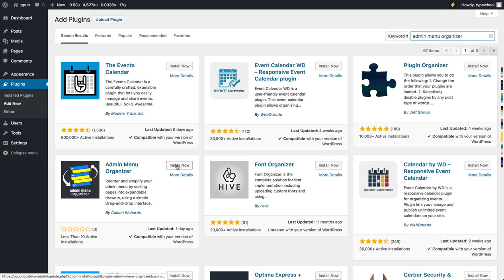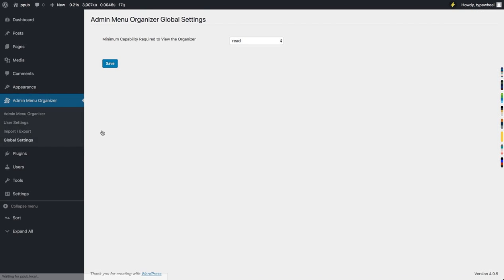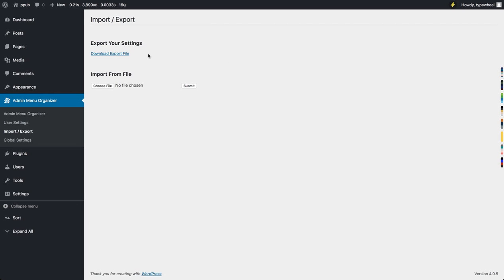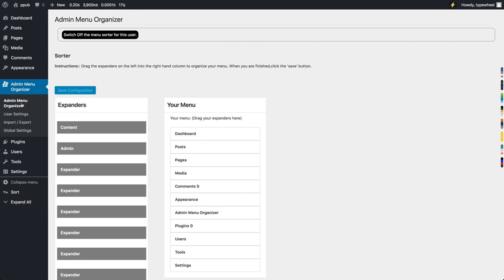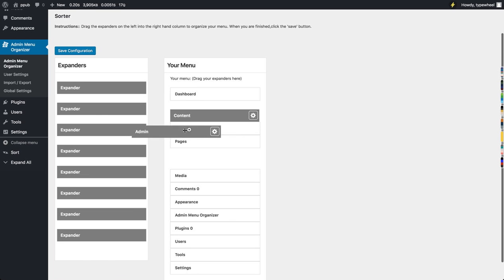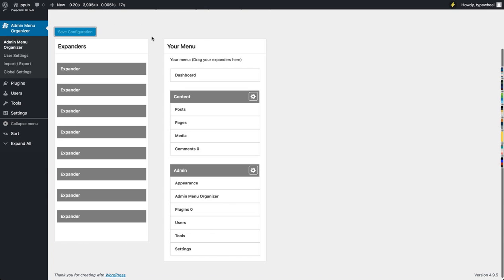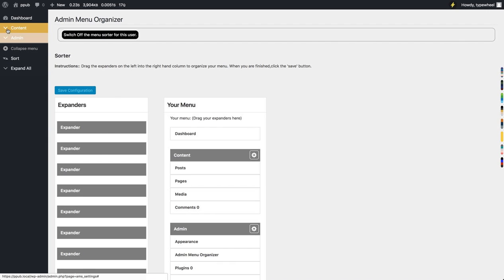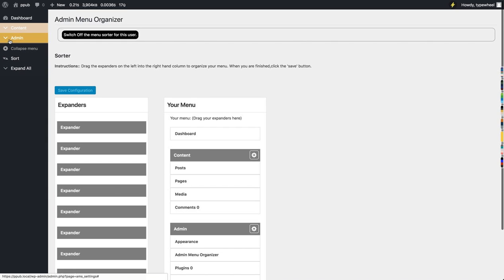Admin Menu Organizer